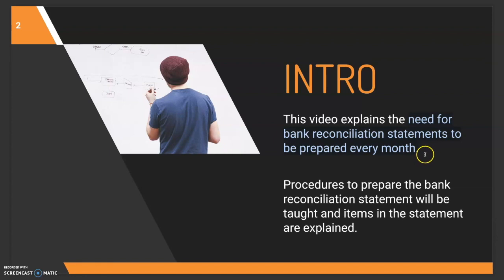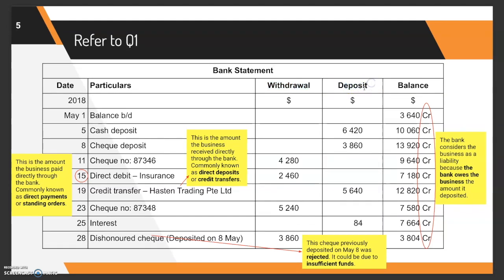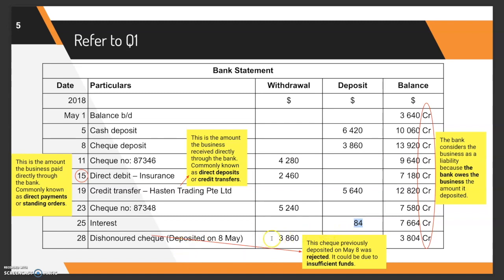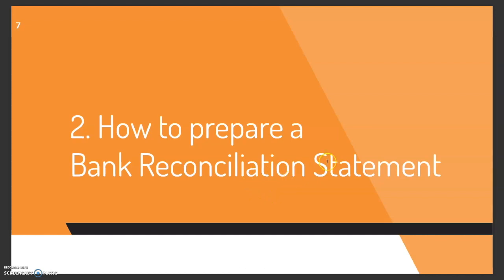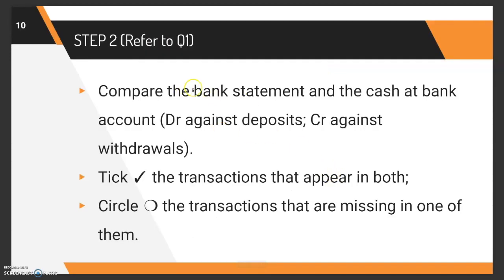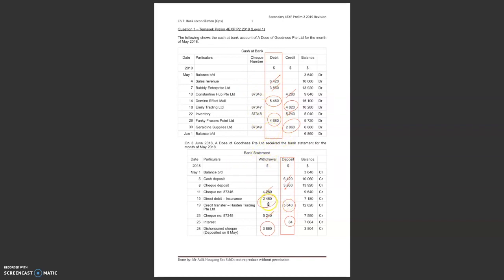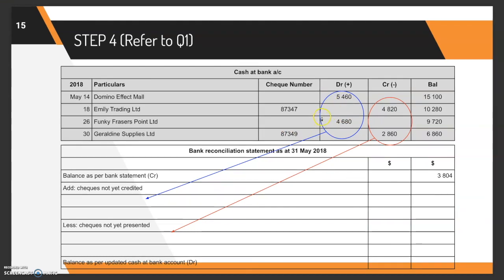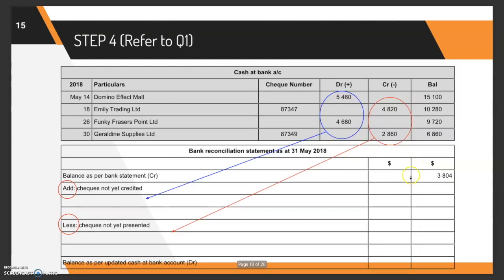Bank Reconciliation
This video is about Bank Reconciliation